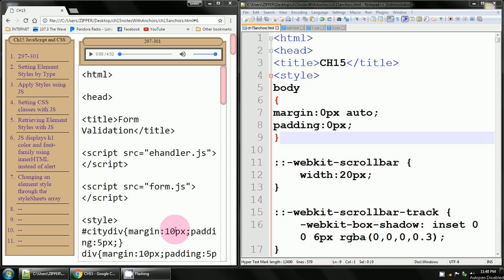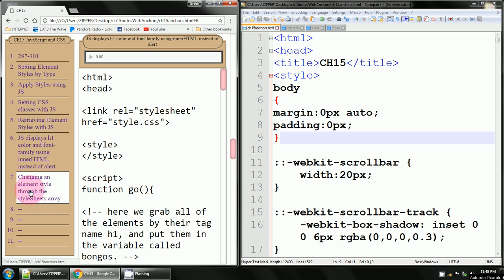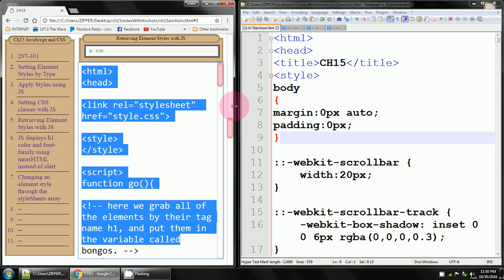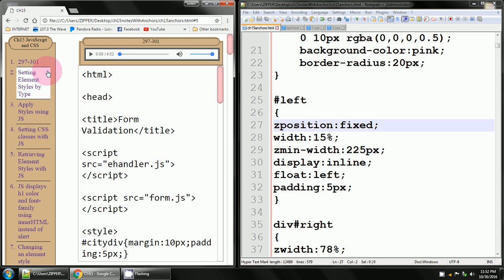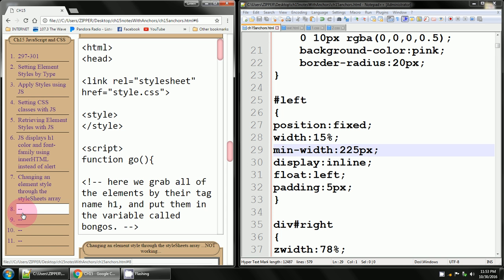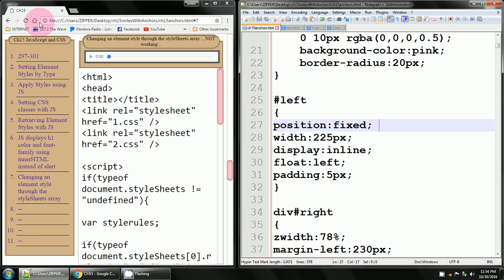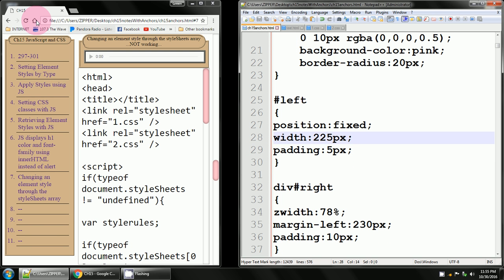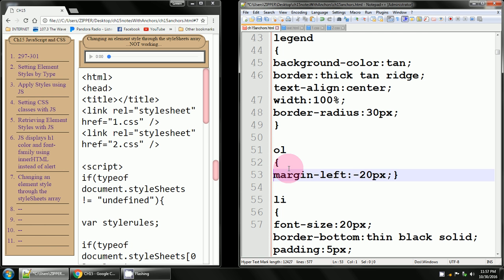digital notebook style changes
As the contents of my fixed navigation increased, the contents started disappearing below my window's viewing area and I could not get scrollbars to appear. So I had to make some CSS changes to the left and right divs for the page to be completely viewable.